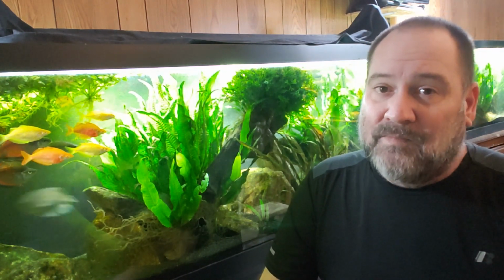Was My "Unkillable" Ick really Ick, Or Something Else?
I've recently had an Ick (Ich) infection that was hard to eradicate, but now I'm wondering if it really was Ick, or something else.